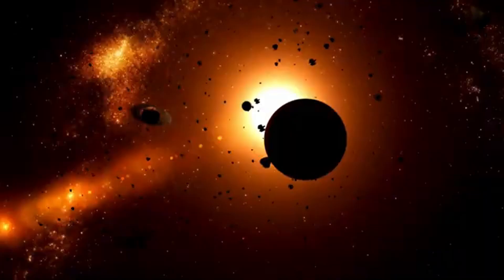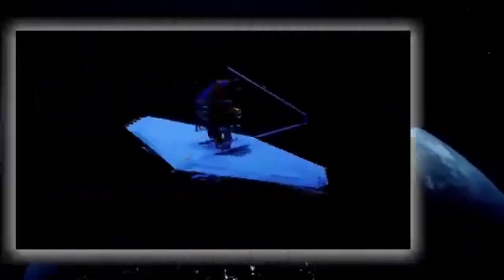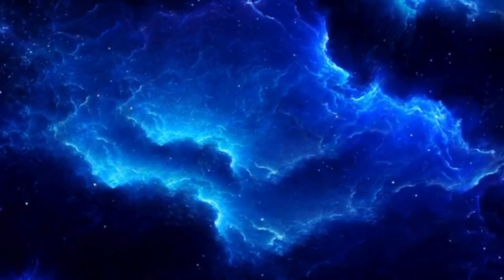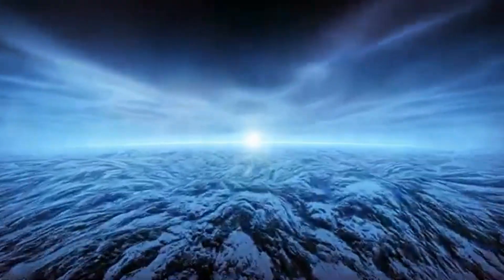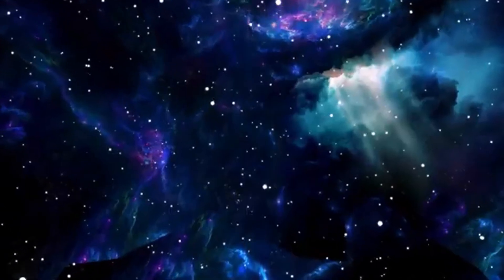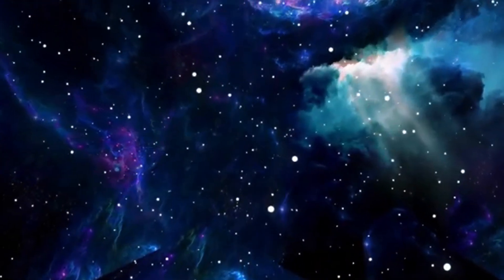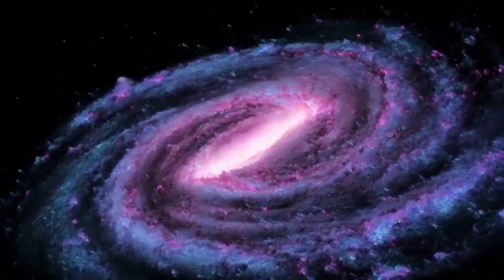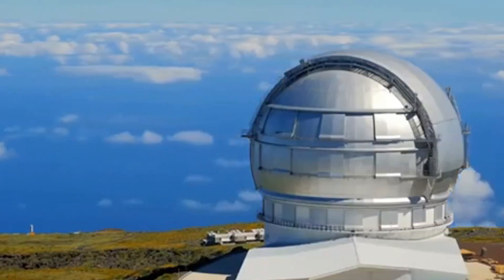James Webb Telescope Just Detected Terrifying Urban Lights on Proxima B